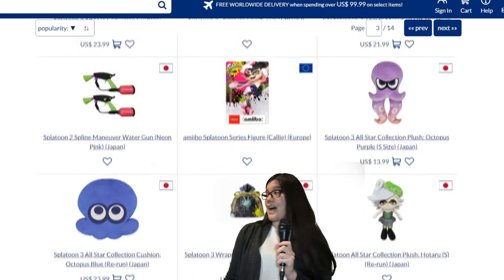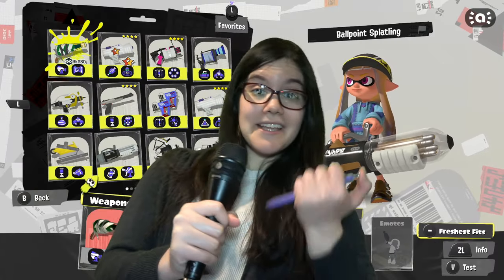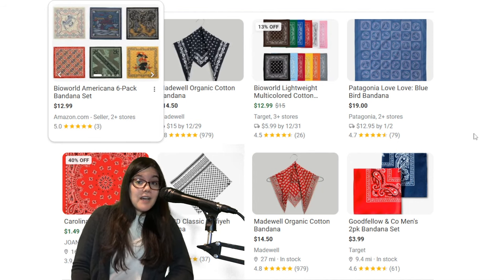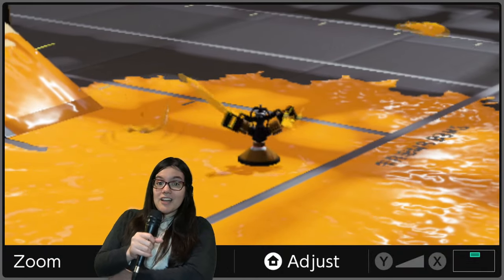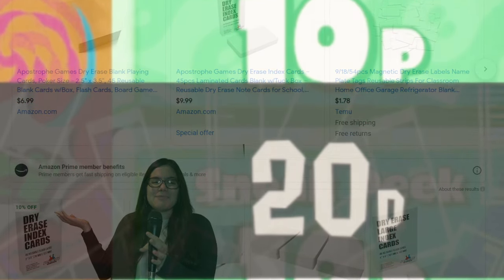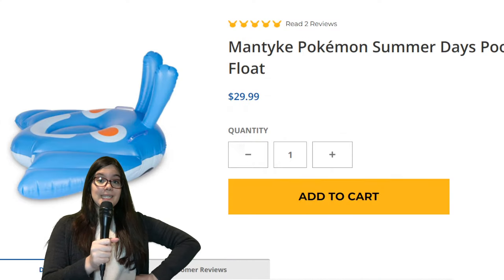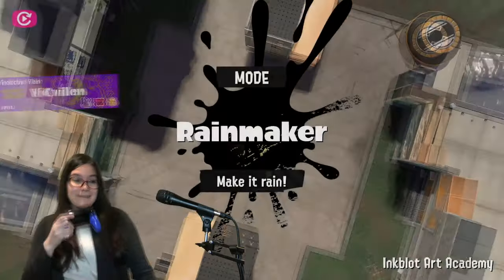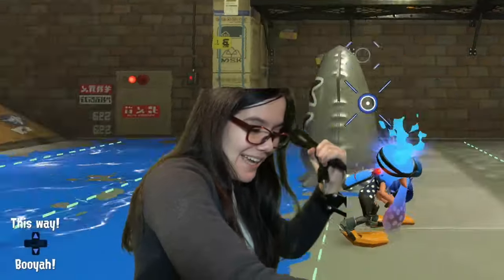Splatoon 3 Merch Nintendo Should Make REAL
I'm here pitching these Splatoon 3 Merchandise items to Nintendo. please, take these off my hands. I EVEN AM INCLUDING PRICES!!! i hope you enjoy this meeting. next time I'll find my suitjacket.